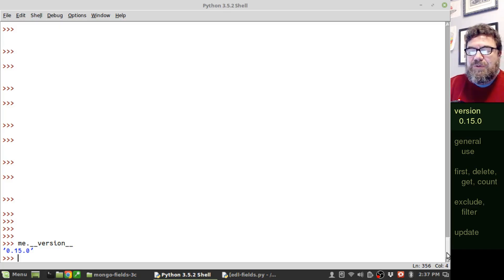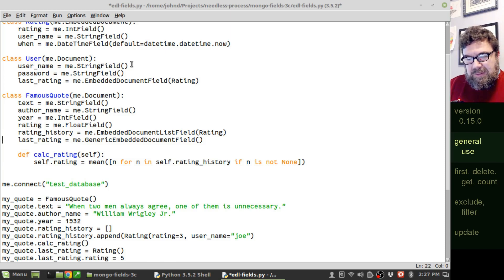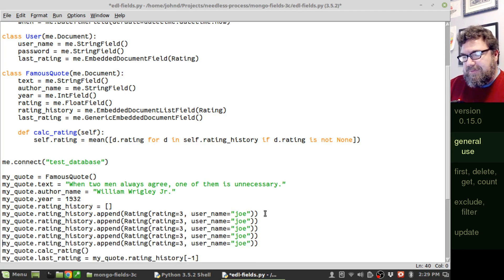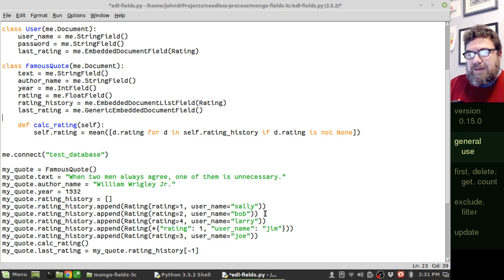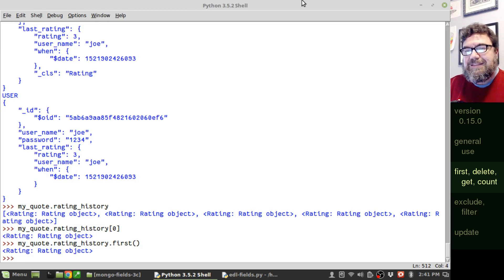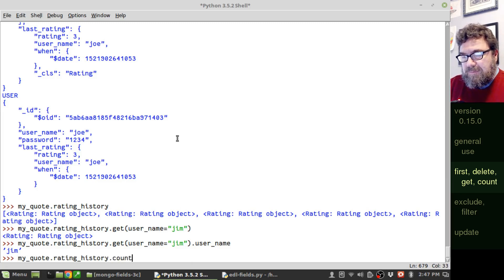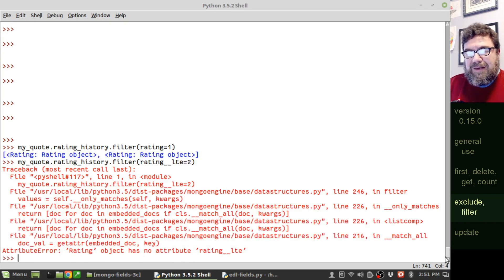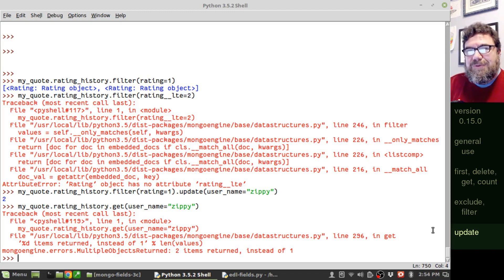MongoEngine Fields Ep 3C: EmbeddedDocumentListField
Part 3b of 7: Concentrating on MongoEngine's EmbeddedDocumentListField, which handles lists of dictionaries.